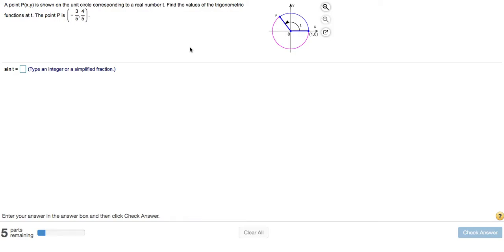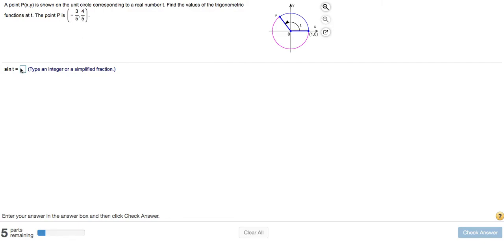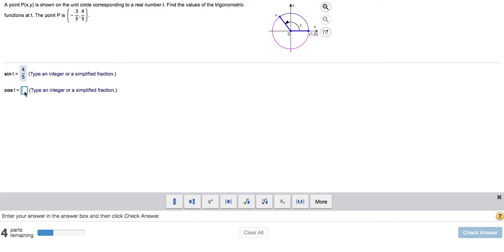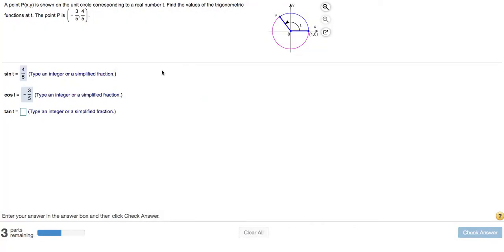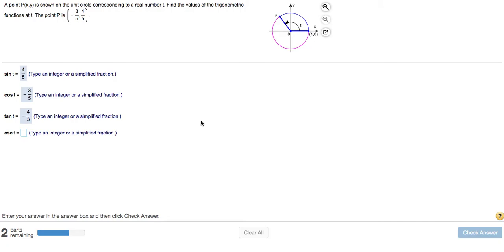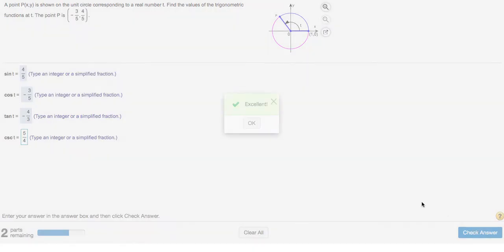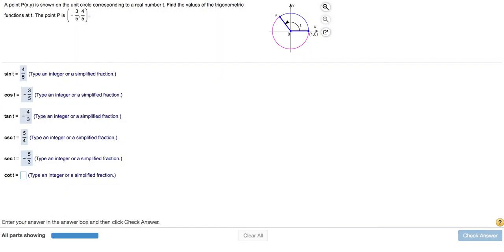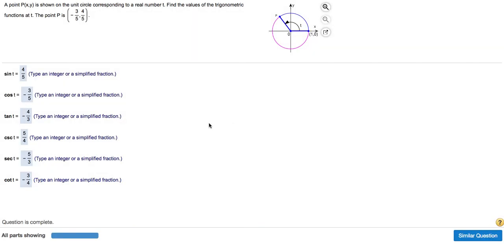MTH 108 Practice Midterm Question 15